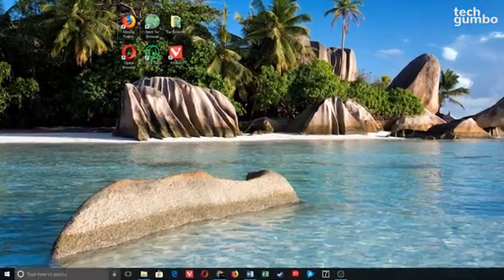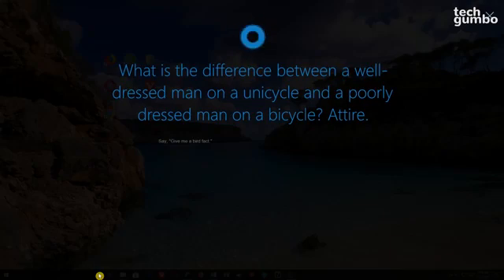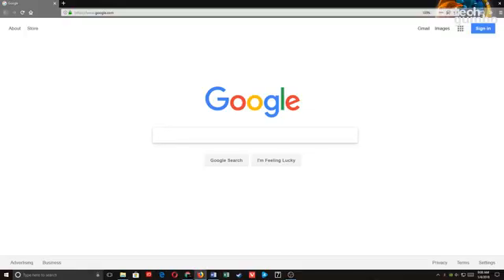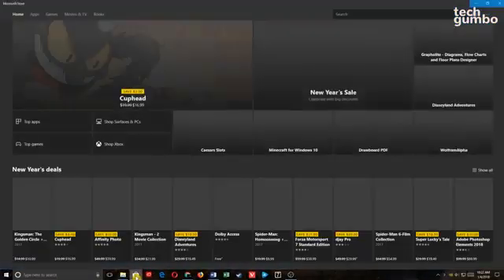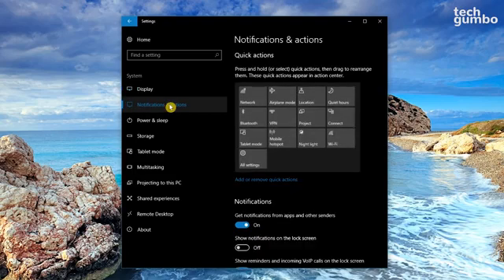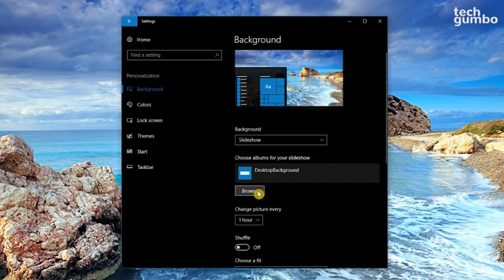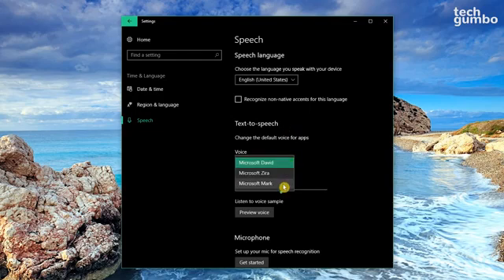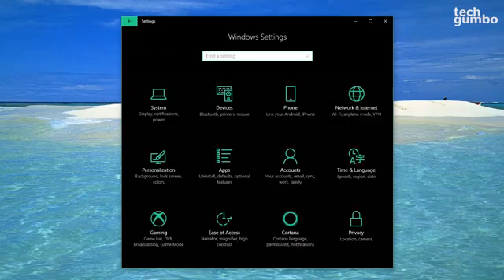Windows 10 settings